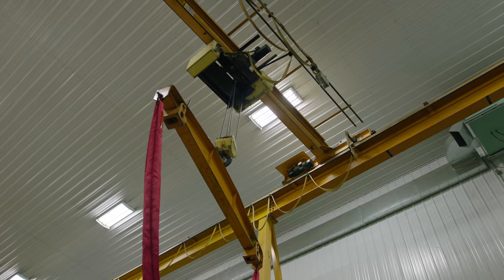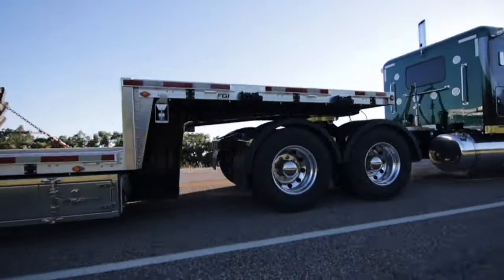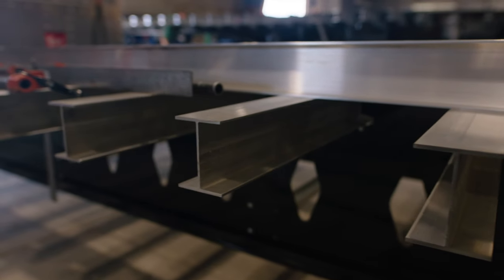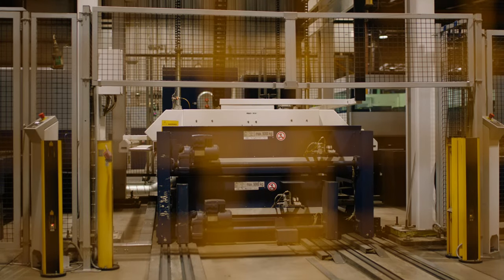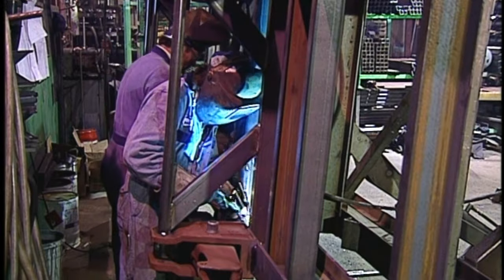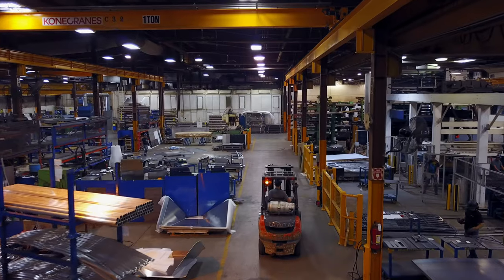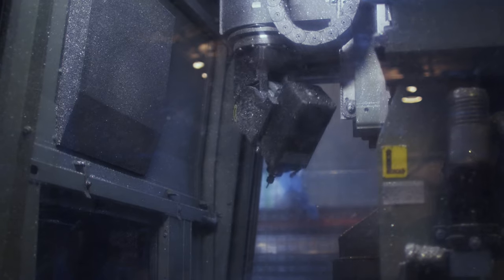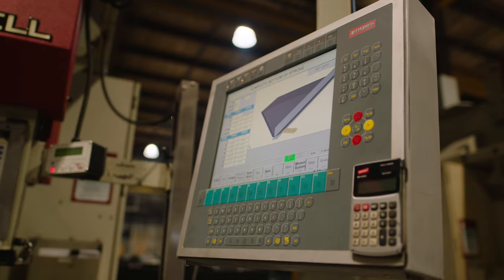Prestige Trailers Technology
Our commitment to cutting-edge product design, utilizing the latest in manufacturing equipment, and a proud and dedicated team has enabled us to meet the evolving needs of the transportation industry, building for over 40 years.